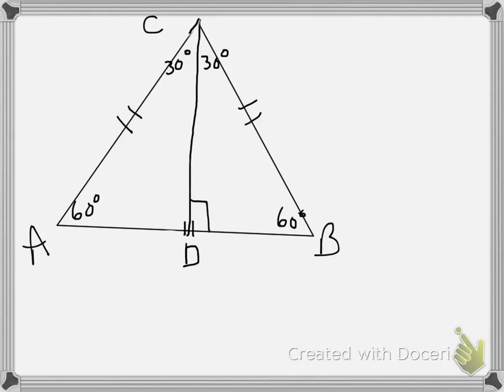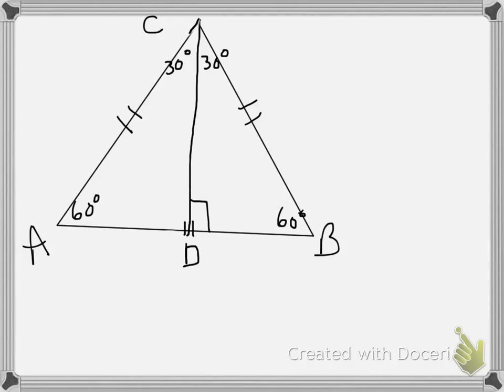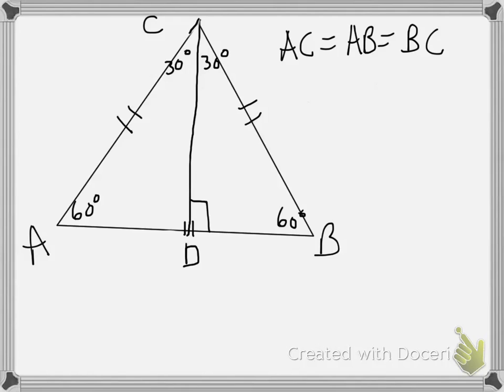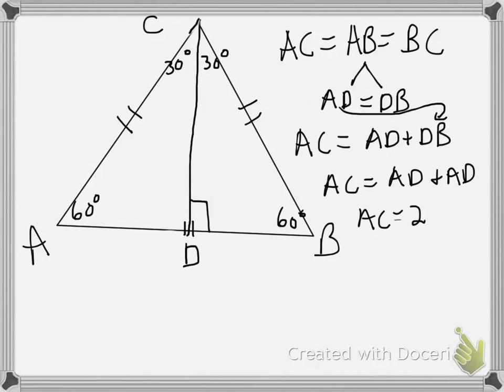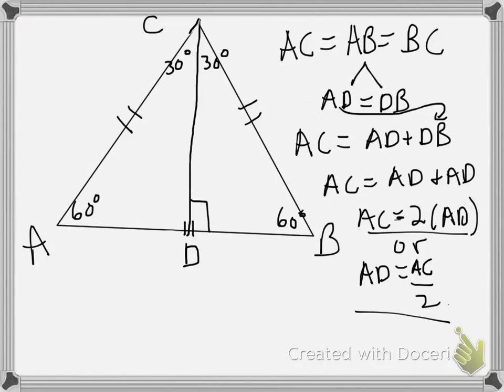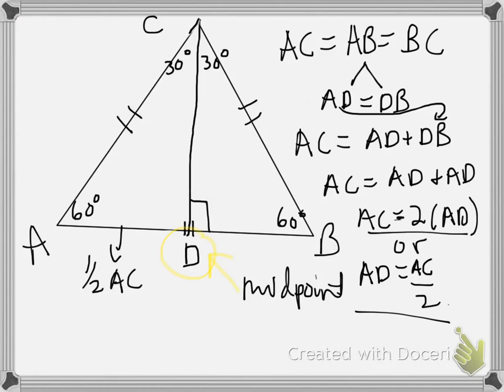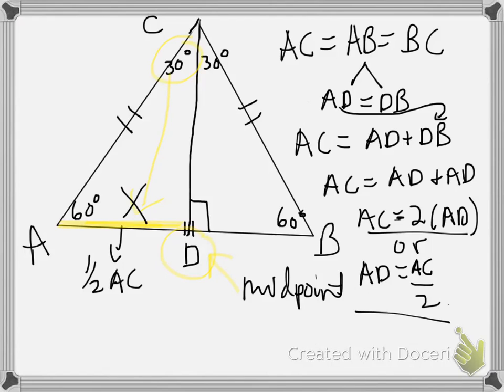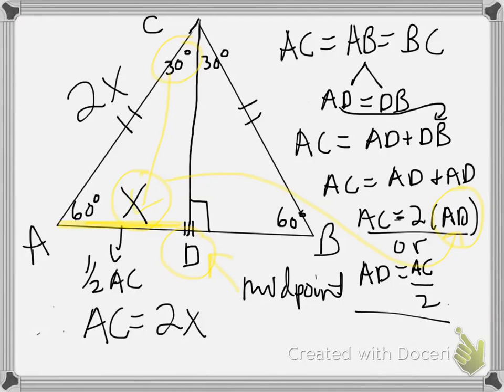section 7.4 Investigation 2 part 2